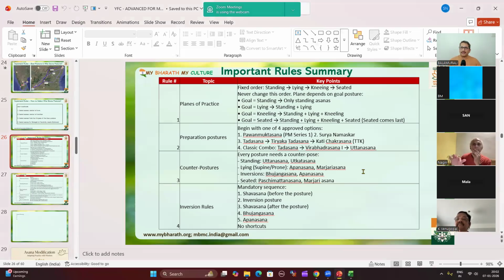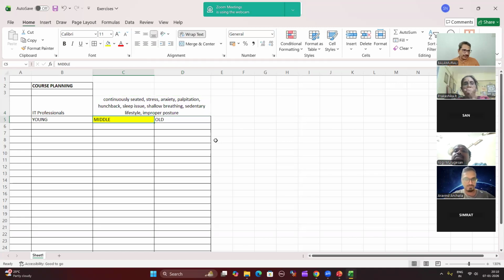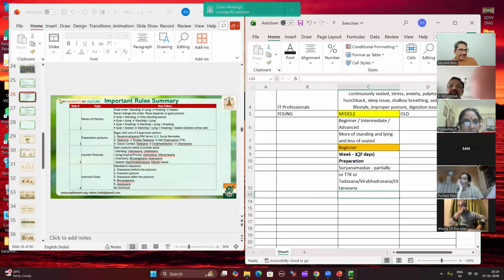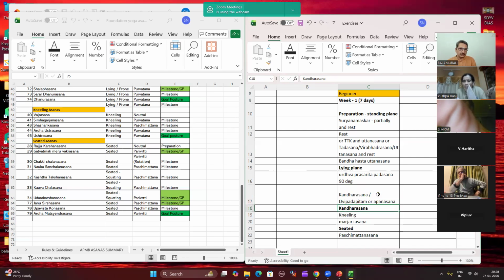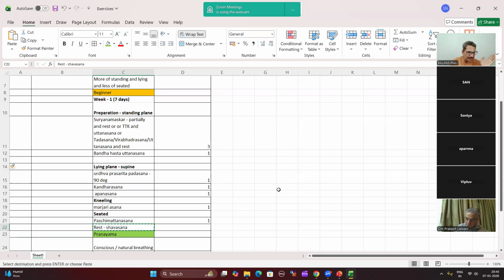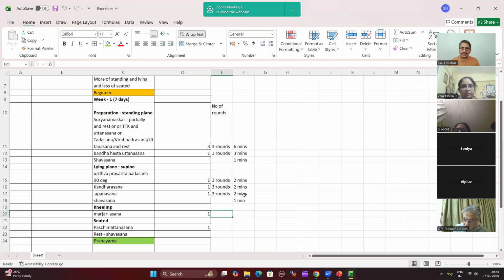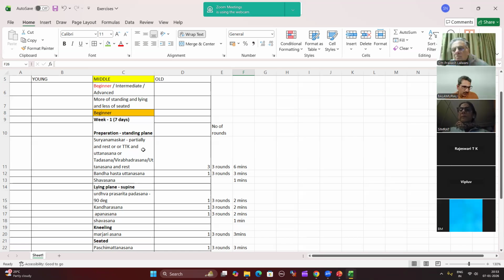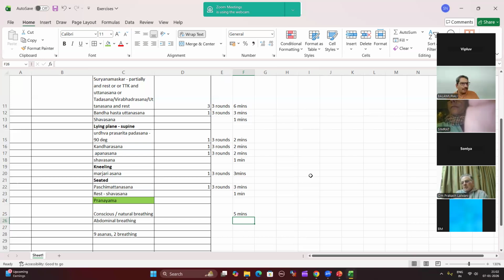“Day 4 - Advanced Yoga Foundation Course: Scientific Yoga Sequencing for Individuals & Groups ”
To get free courses in yoga, philosophy, culture, free webinars and ancient texts, pls join our below whatsapp group